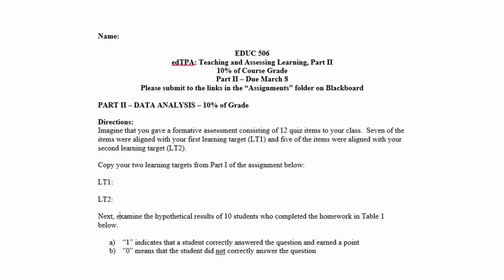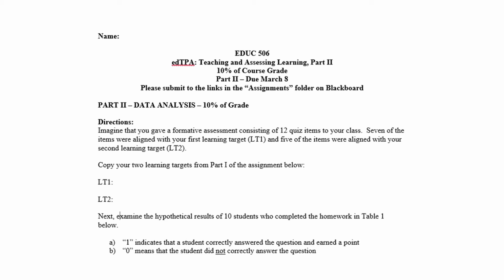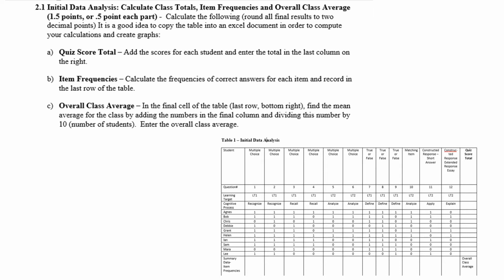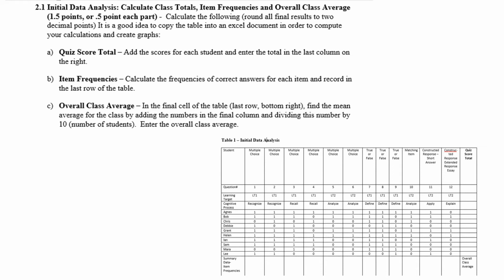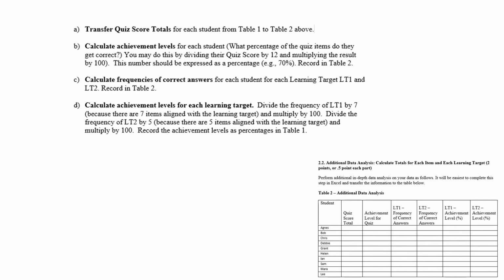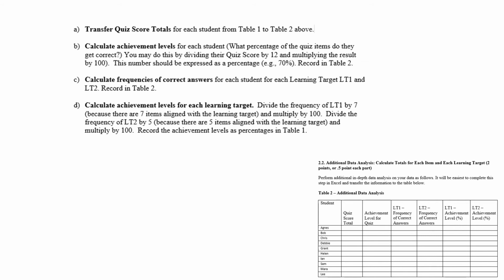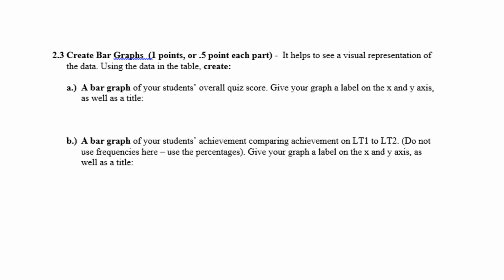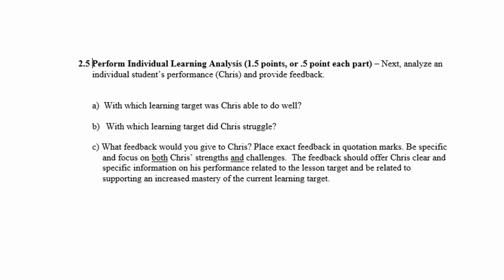Understanding the edTPA Assignment, Part II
Tells EDUC 506 students about the second part of the assignment.